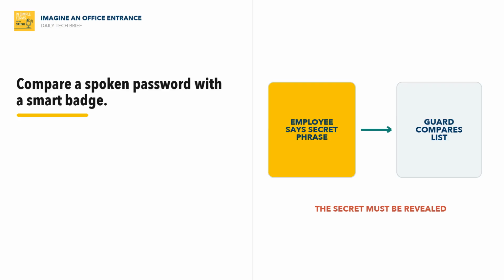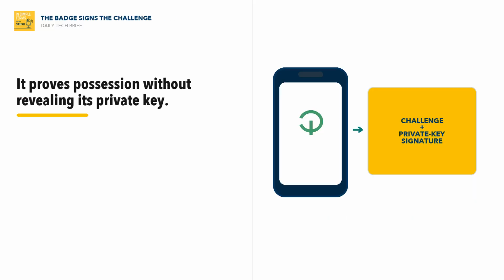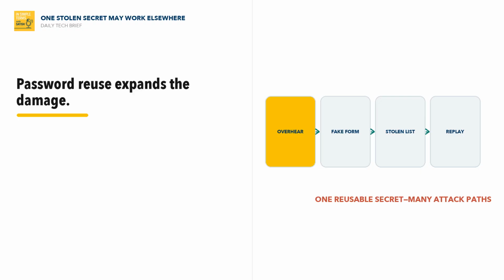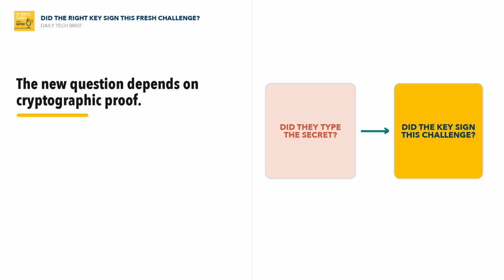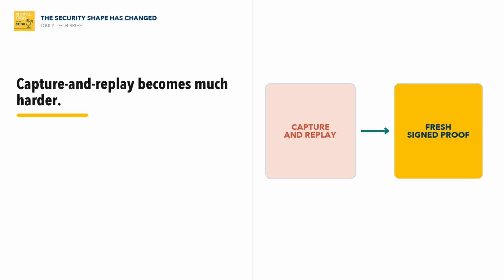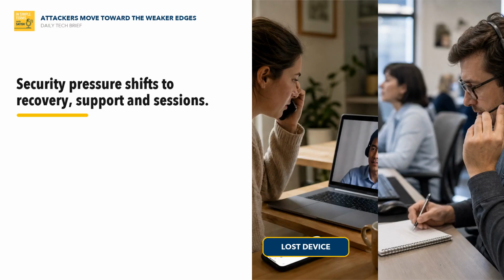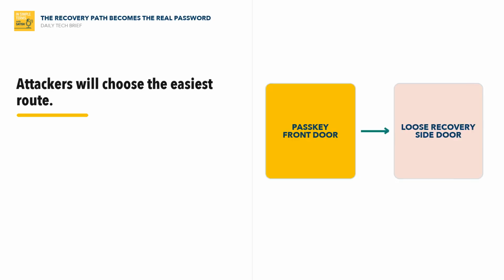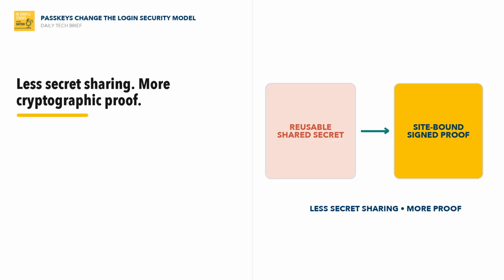How Passkeys Replace Passwords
Why are passkeys replacing passwords? This visual explainer shows how passkeys use public-key cryptography, device approval and site binding to make phishing and password theft much harder.

You’ll see the complete sign-in flow—from creating a public/private key pair to signing a fresh challenge—and the risks passkeys do not automatically solve.

Inside this video:
• Why a passkey never sends a reusable password
• How the private key stays protected on your device
• What the website stores and verifies
• Why fake login pages cannot obtain a valid signature
• What happens if a website’s server is breached
• Why recovery, support, sessions and portability still matter

Chapters
0:00 Why passkeys block fake login pages
0:08 What a passkey is
0:38 Password versus smart-badge access
1:22 Password submission versus cryptographic proof
1:43 Public and private keys
2:14 Why passkeys resist phishing
2:30 What a server breach reveals
2:59 Recovery, support and session risks
3:25 Passkey portability
3:41 Protecting the weaker edges
4:02 The passkey mental model
4:09 Get the Daily Tech Brief app

Keep learning—one simple tech idea every day.

Production note: This episode uses authorized synthetic narration based on Satish’s own voice. The topic, script and final editorial approval are by Satish.